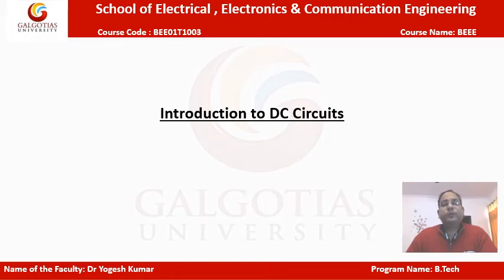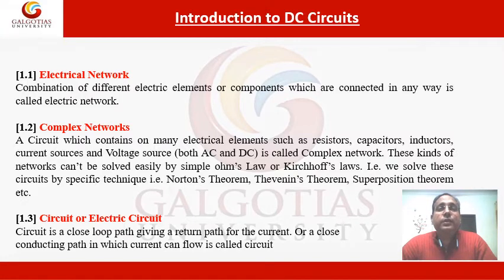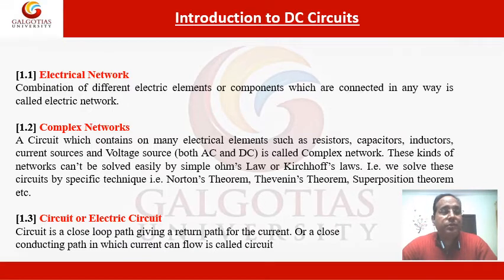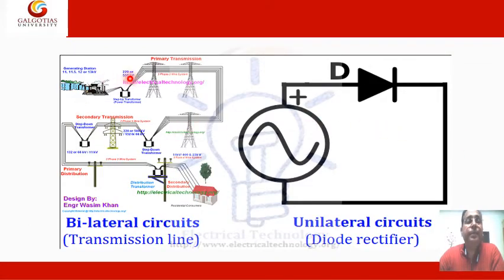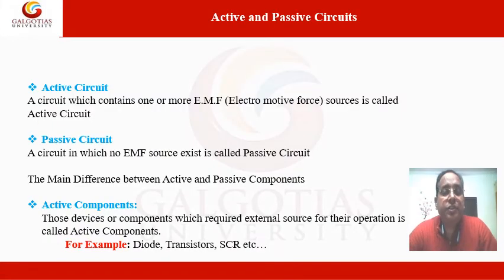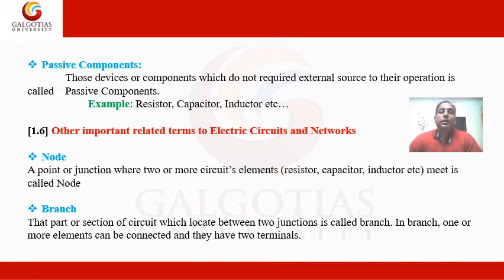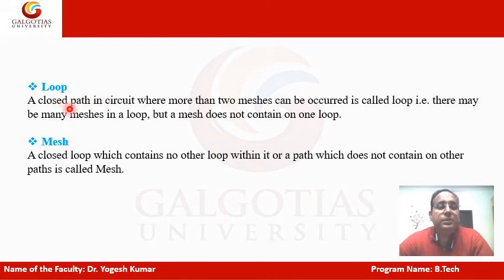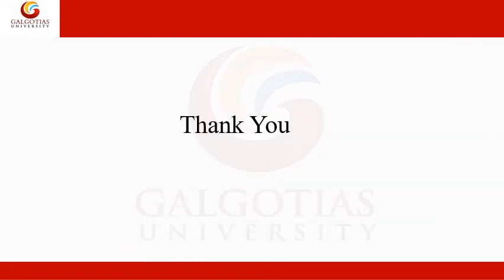BEE01T1003, Basic Electrical & Electronics Engineering: Introduction to DC Circuit